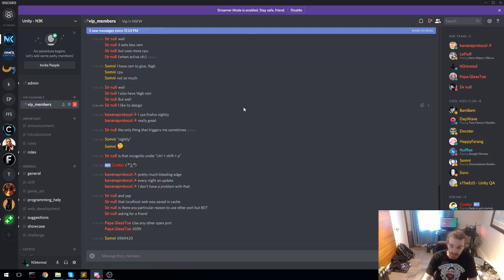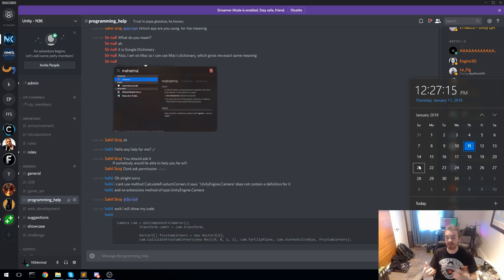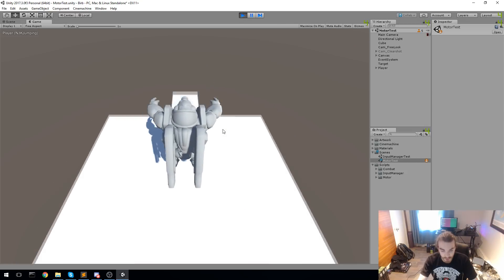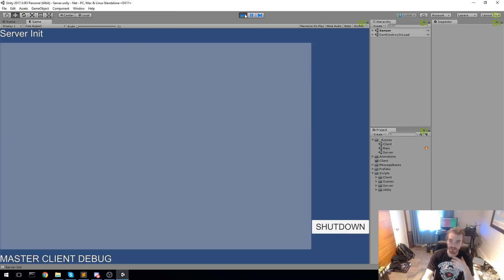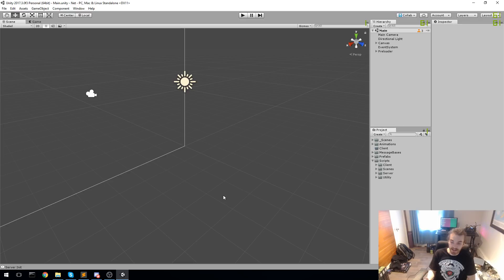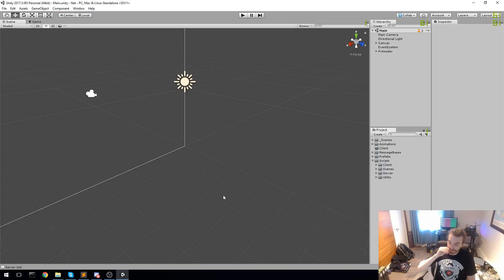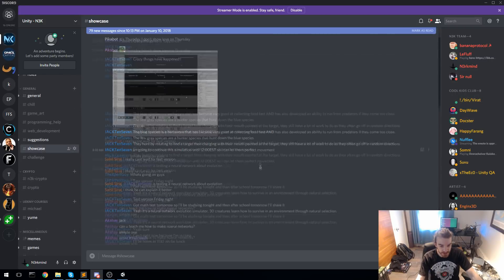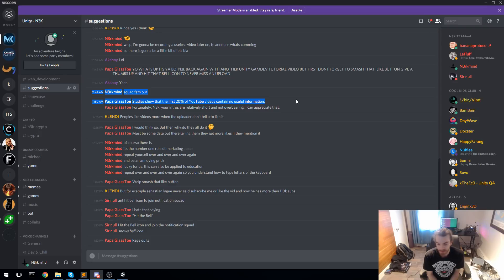January 2018 Challenge ( 21-28 ) - Challenge, Udemy, Freebies, State Machine, Multiplayer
More content!